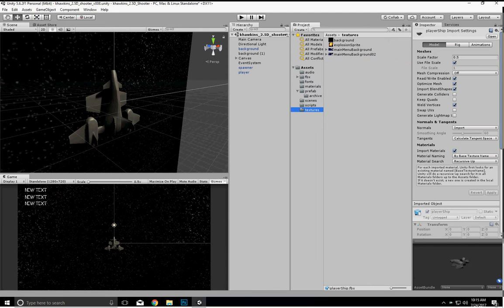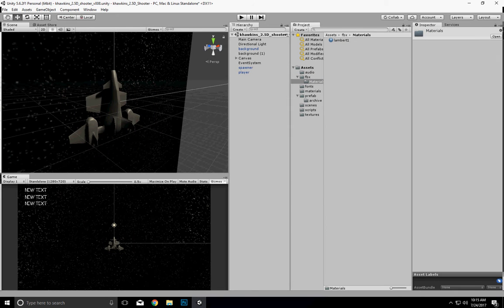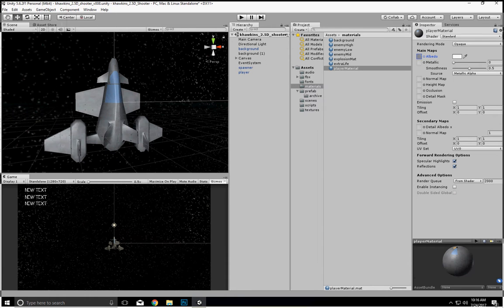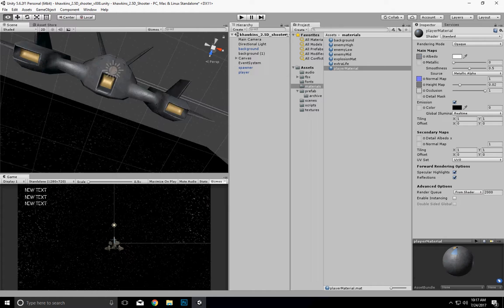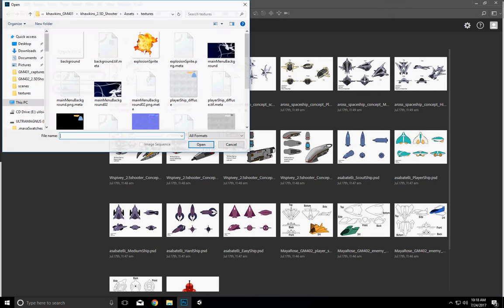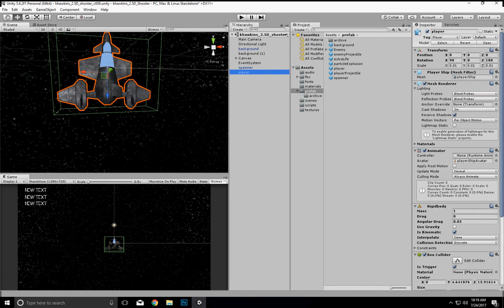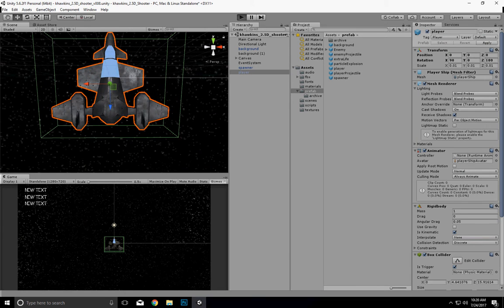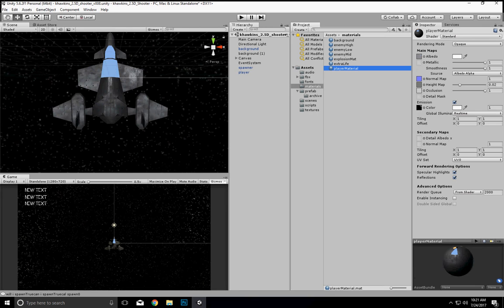khawkins 2 5DShooter SUMMER2017 p20